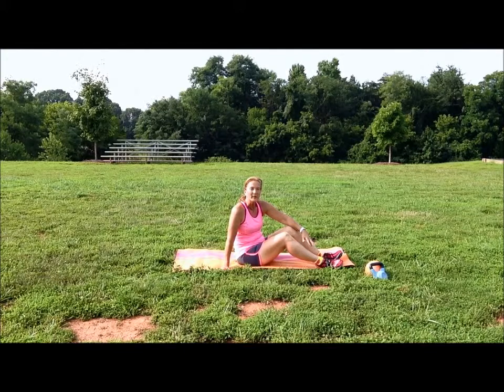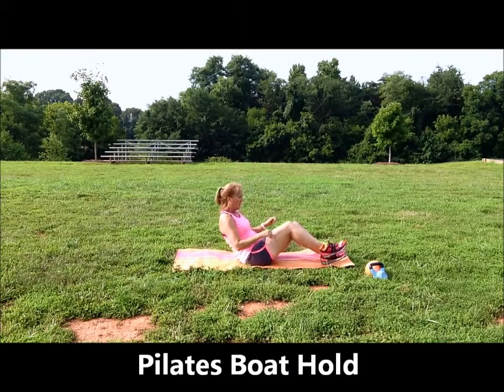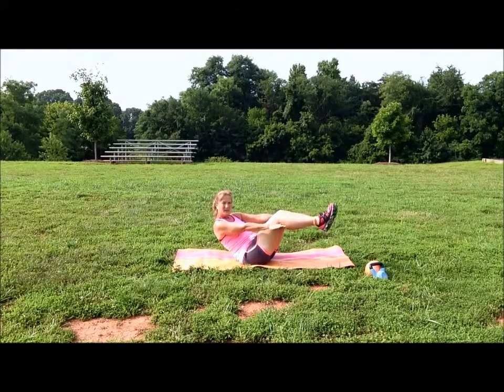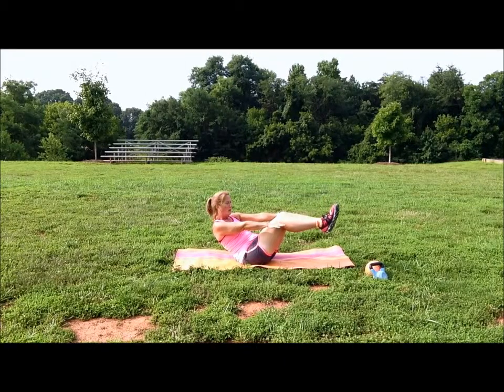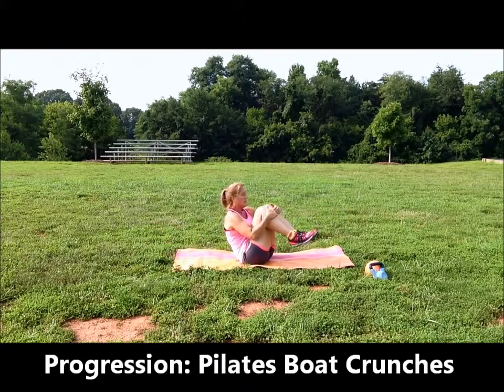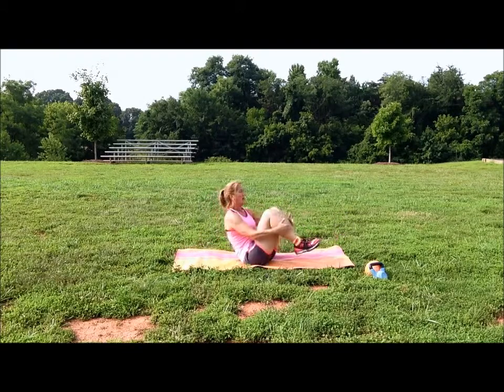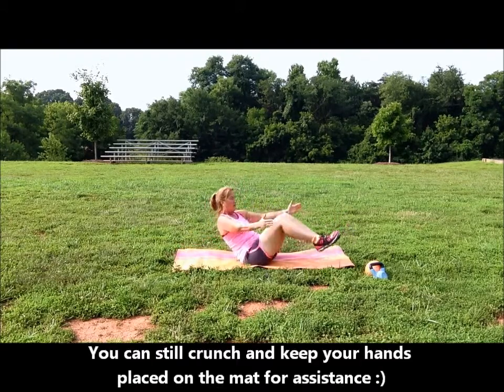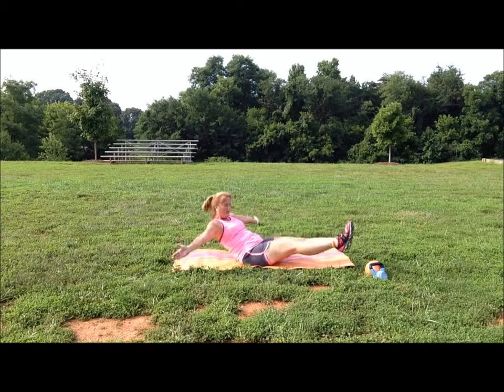Pilates Boat Hold and Crunches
Holding the Pilates Boat pose is an excellent way to strengthen your core and prepare your abs for more challenging activities! Progress to crunches while in the Pilates Boat position and really dig in to those abs :)